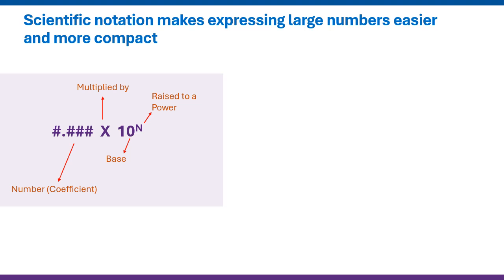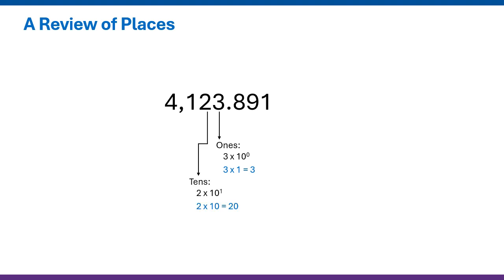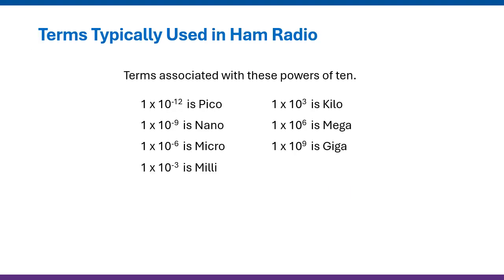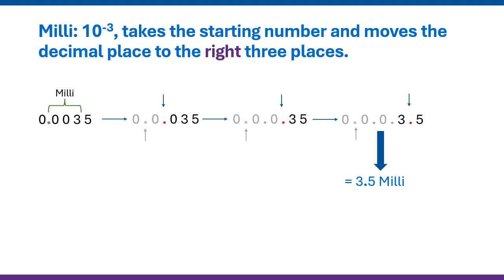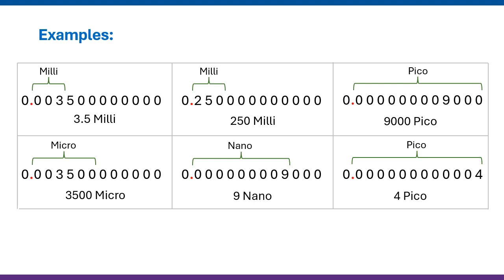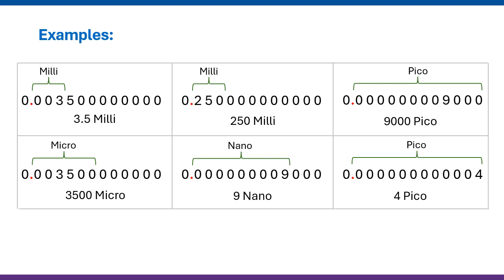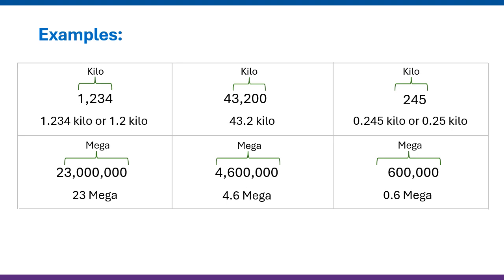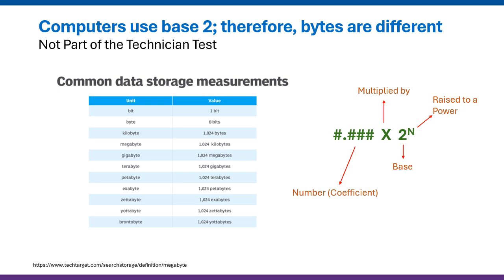Pico to Mega and Back - Scientific Notation for Ham Radio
Contains a review of scientific notation to support the Technician Licensing course.